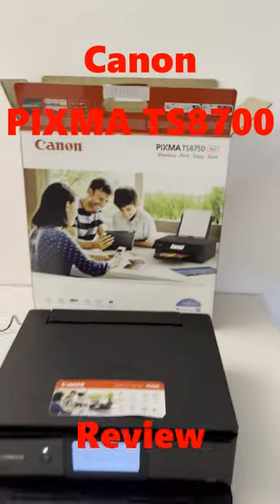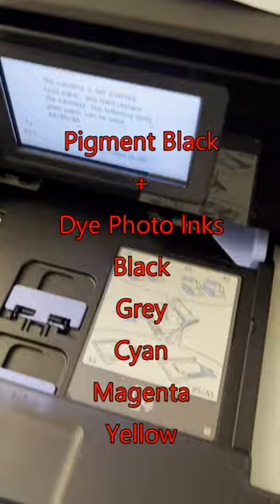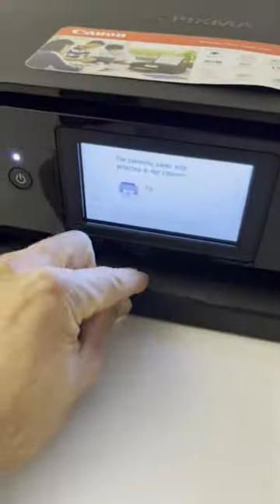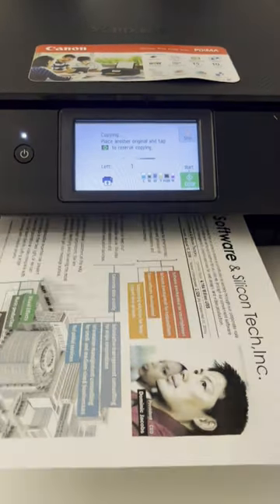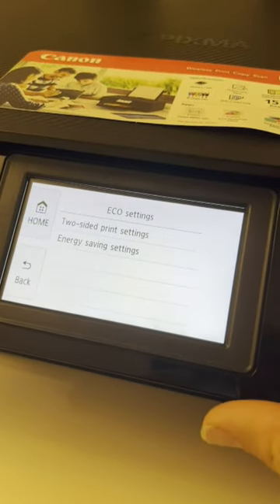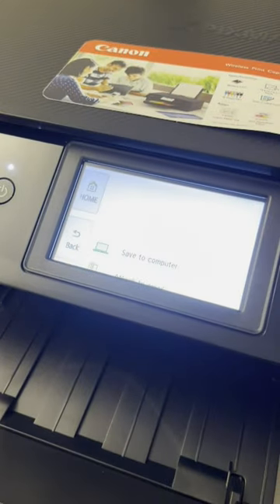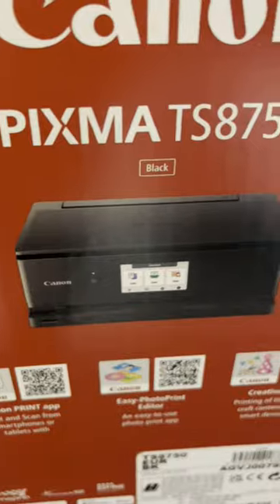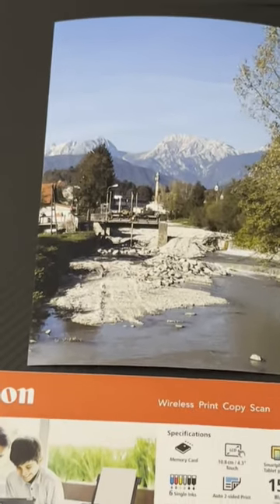Canon PIXMA TS8750 Product Review